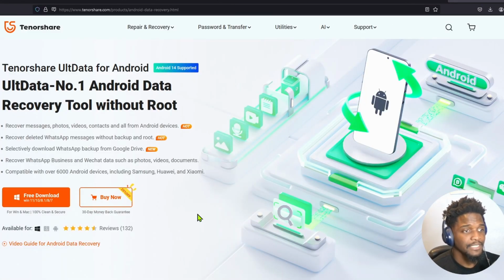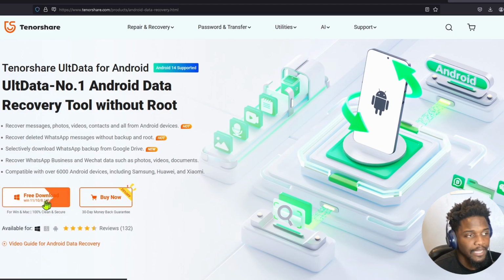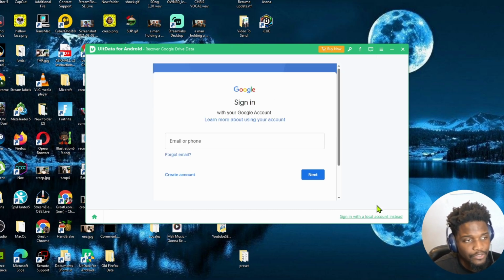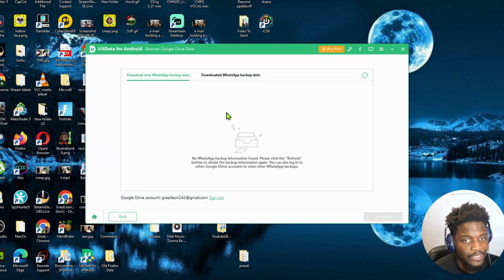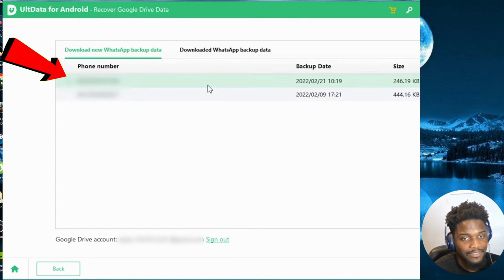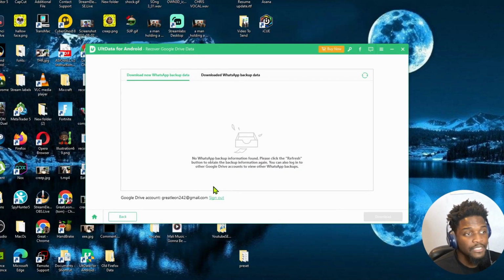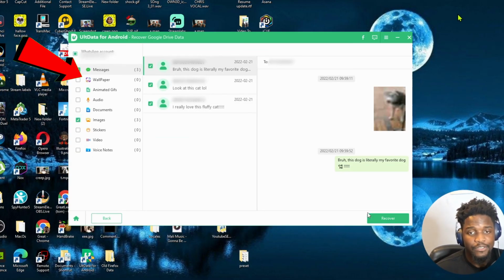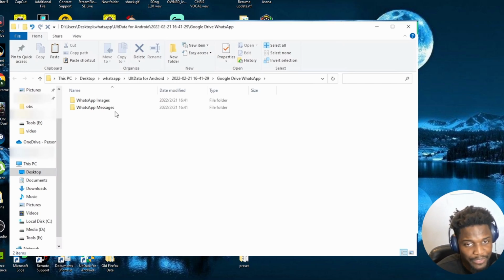How To Download WhatsApp Backup from Google Drive (2024)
How To Download WhatsApp Backup from Google Drive

In this tutorial video I'll show you How To Download WhatsApp Backup from Google Drive to PC. Are you wondering How to Find Whatsapp Backup on Google drive or PC? Don't look further because after watching this video you'll be able to restore whatsapp backup from google drive.